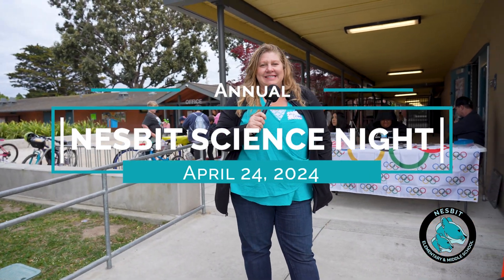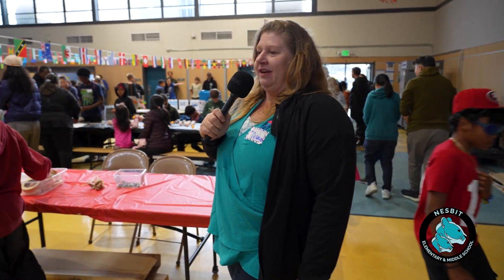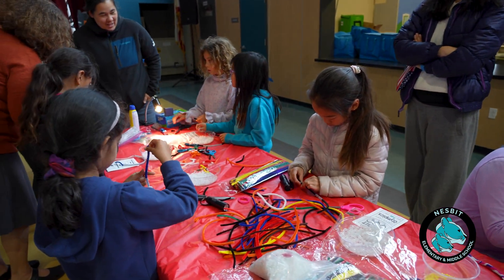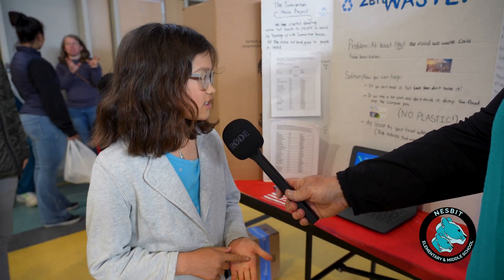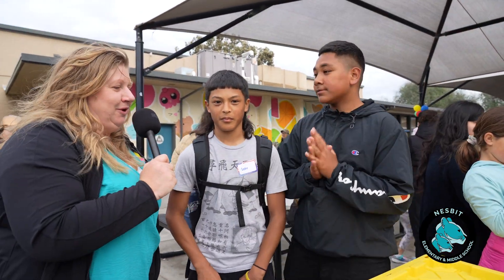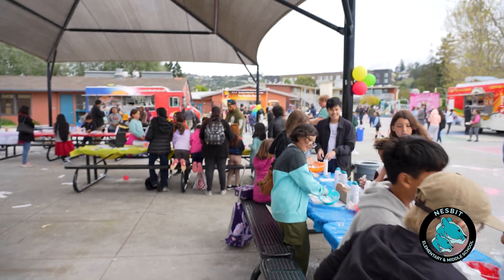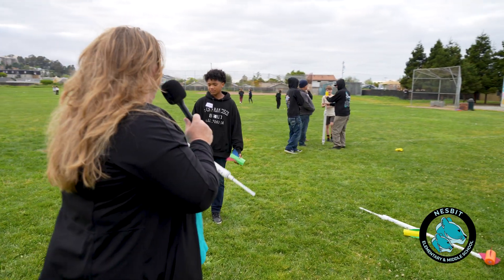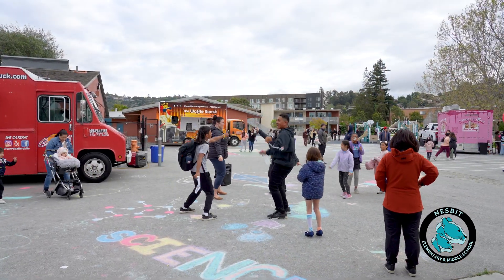2023-24 Nesbit Science Night (April 24, 2024)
Nesbit School's annual science family night, showcasing middle school student's science projects and fun activities for the community.

Filmed and edited by Sid Tao, Nesbit Parent